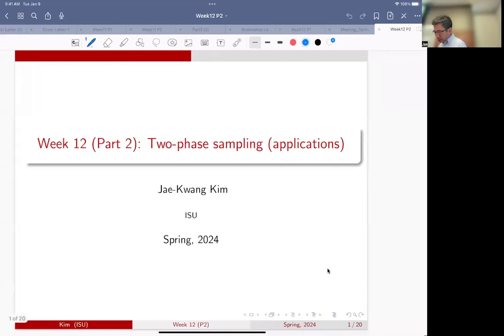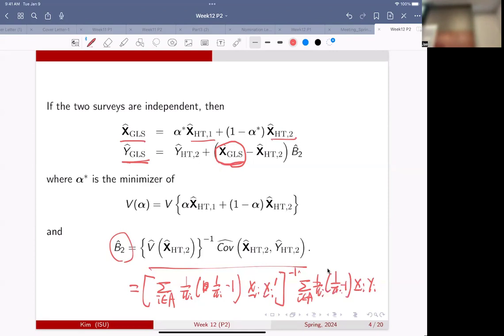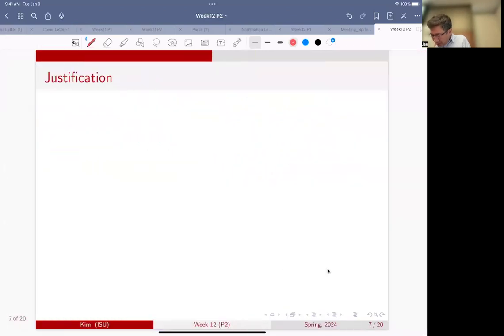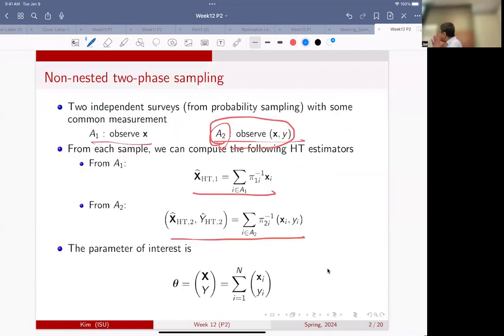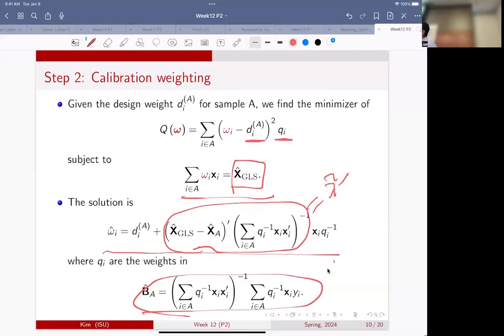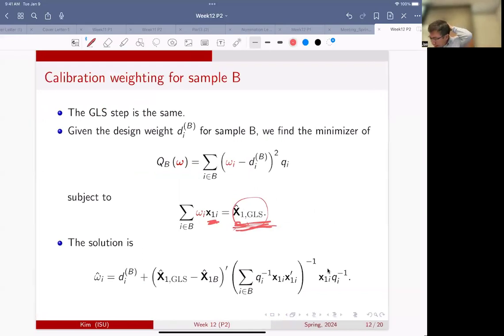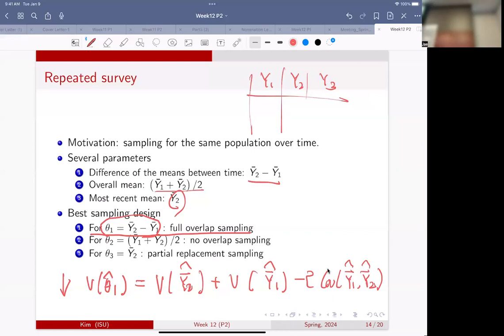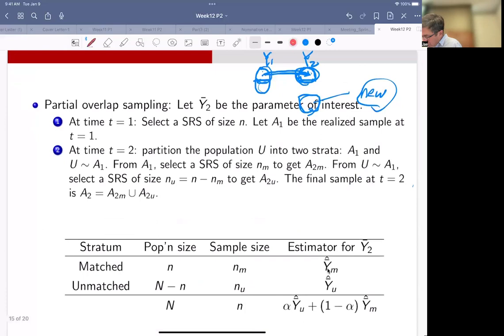Week 12 (Part 2): Two-phase sampling (application)